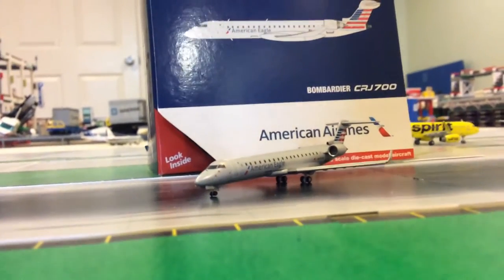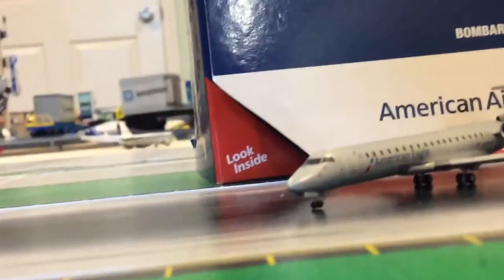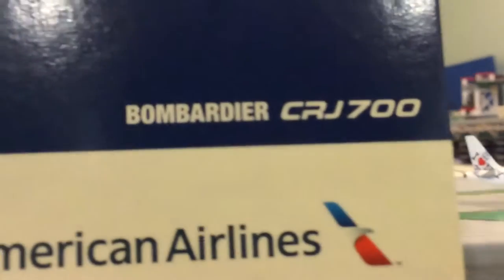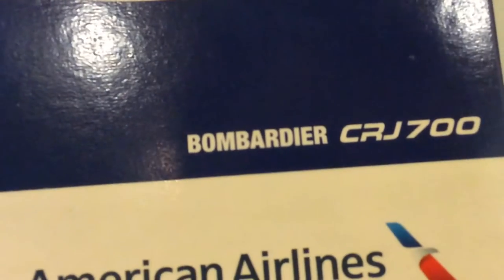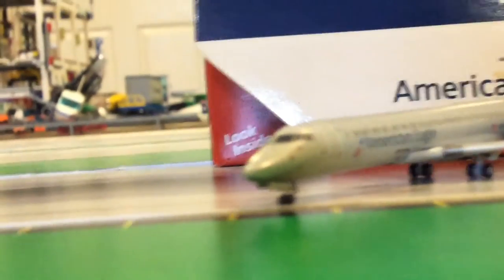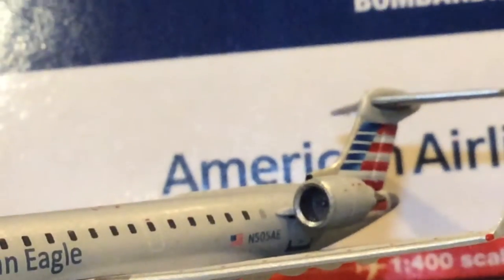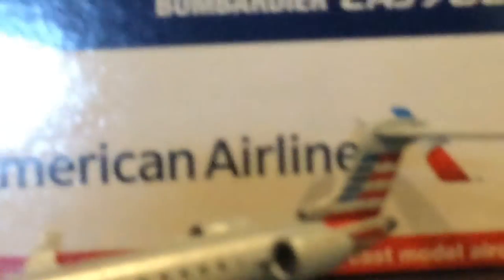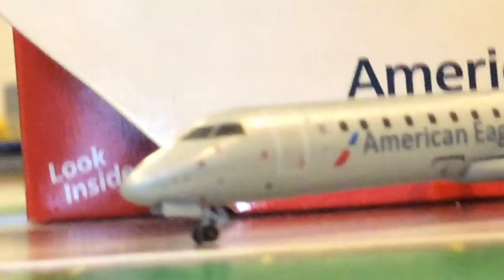Geminijets 1/400- American eagle Crj-700 model review